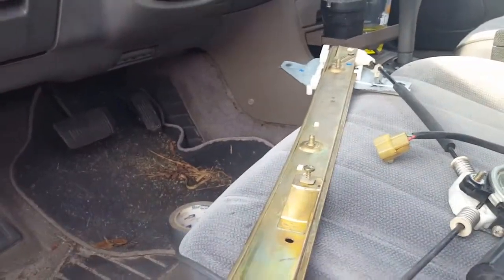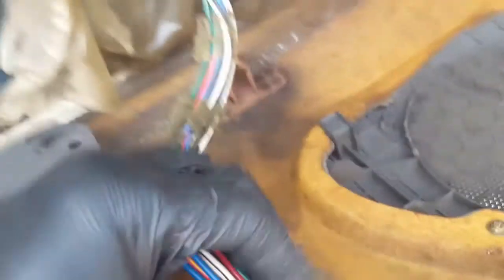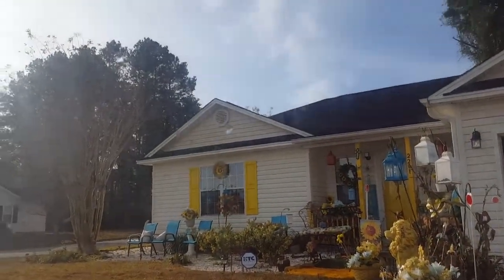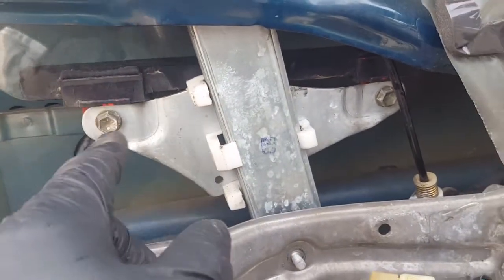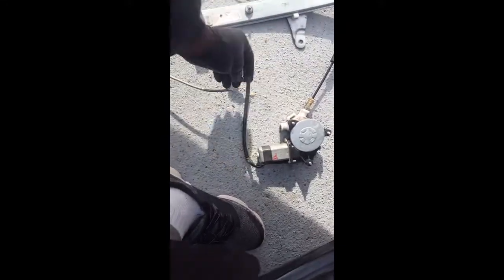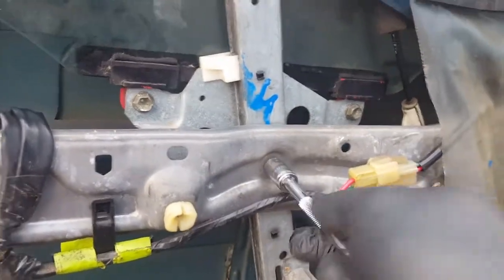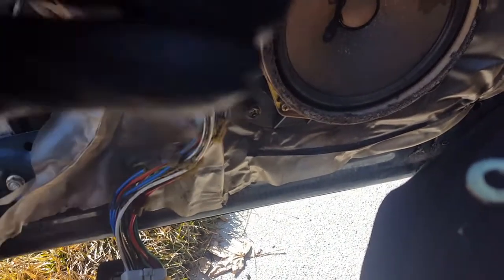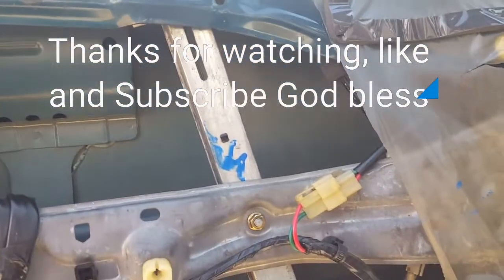96 Toyota Camry window motor/ driver door handle lock fix